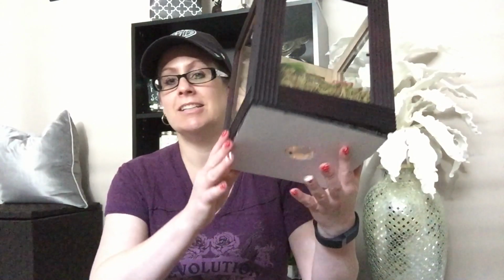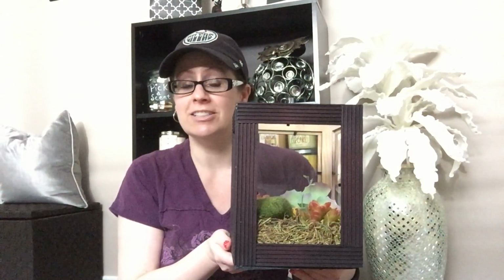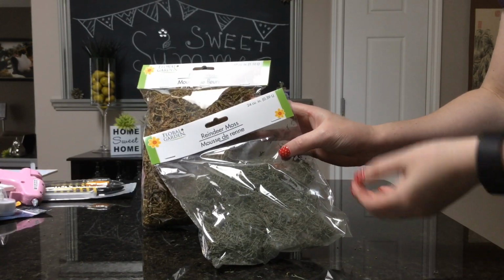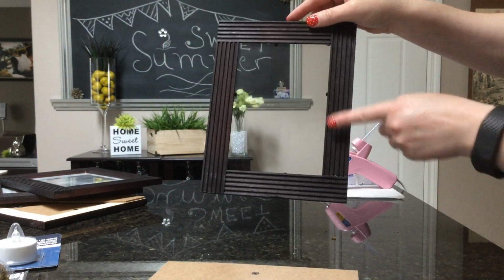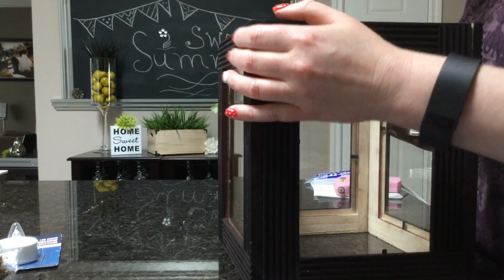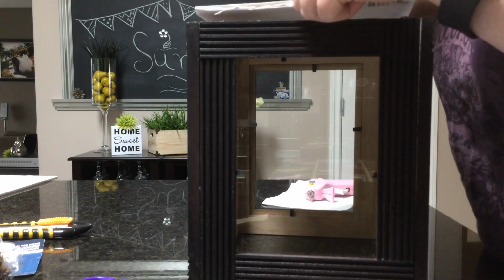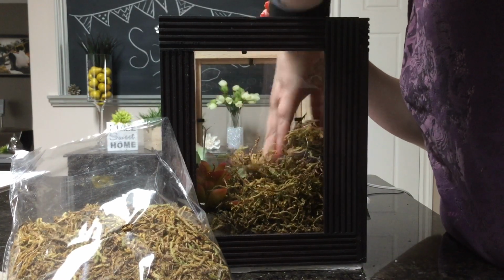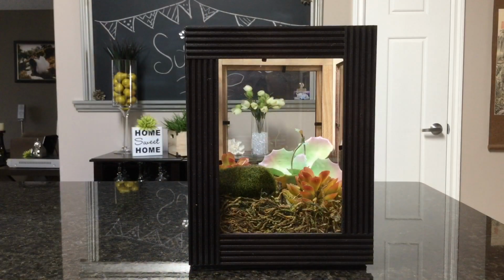Dollar Store DIY Collab~Faux Terrarium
Dollar Store DIY Collab~Faux Terrarium~hey guys I have collaborated with the amazing and talented Jill and her channel Jill's Creativelifestyle~we wanted to share with you our little diys that we came up with utilizing dollar store materials~be sure to click on the link below to her channel to see her fabulous DIY~I apologize I realize I have pronounced terrarium wrong throughout my video~I hope you still enjoy the video~follow me on Instagram @decordream~thanks for watching